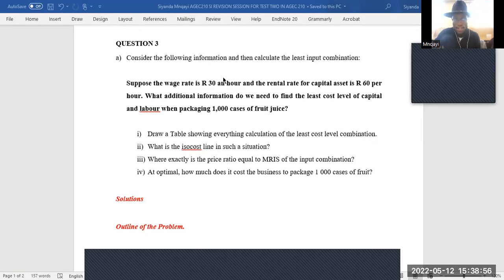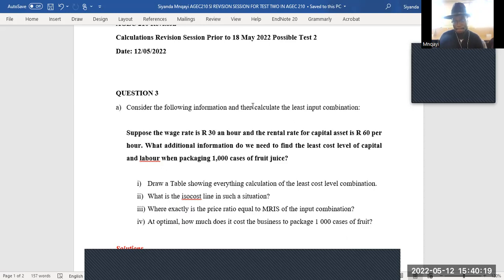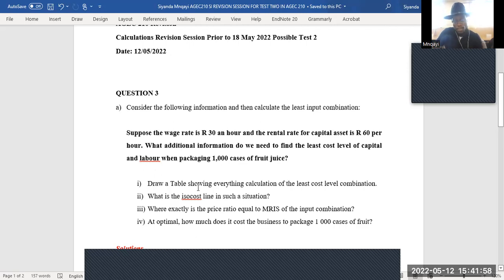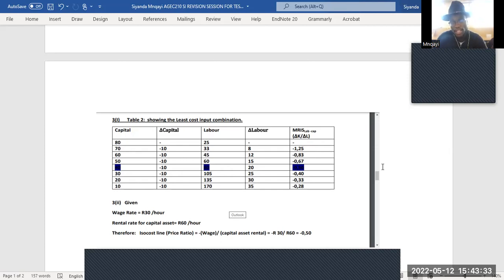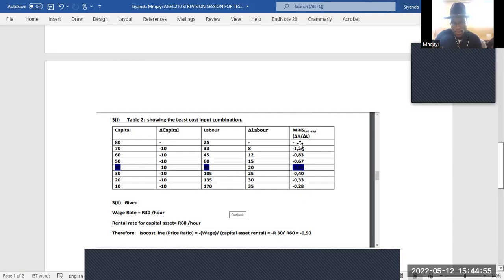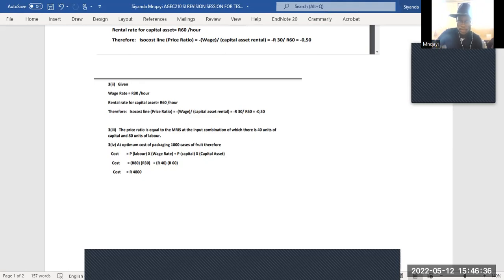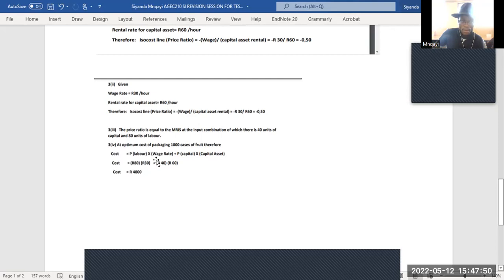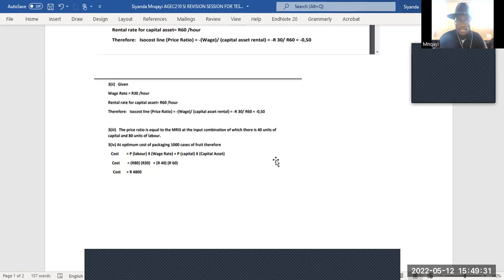MRIS Problems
This problem provides the application of the standard table.